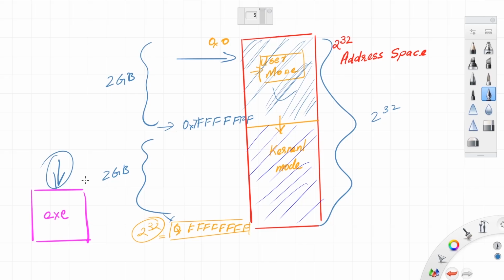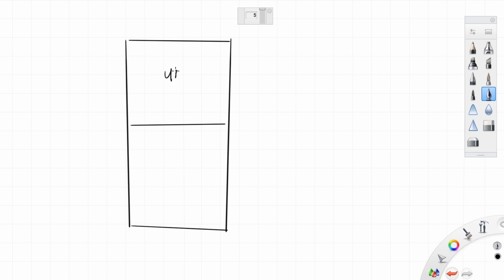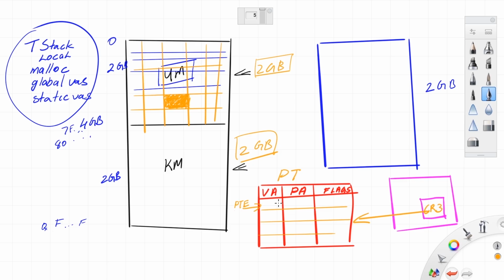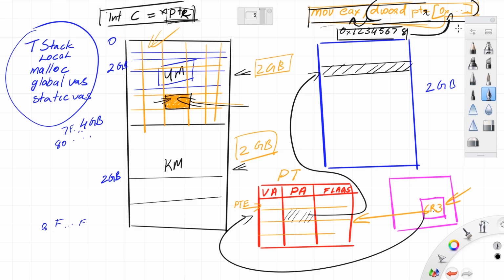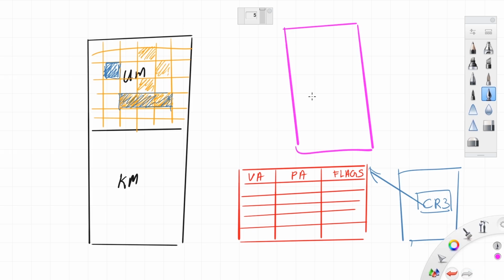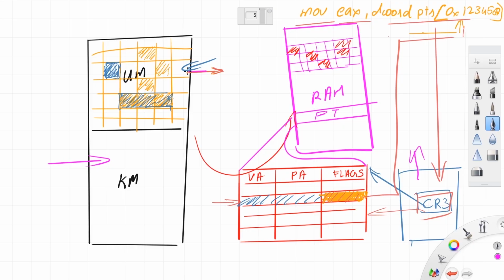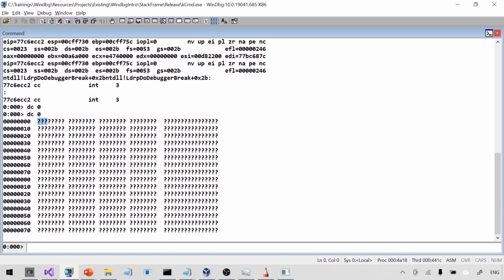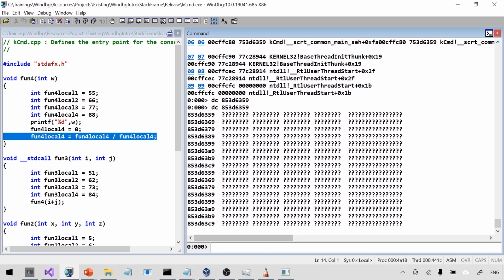User Mode Internals AddressTranslation - Windbg Part 16